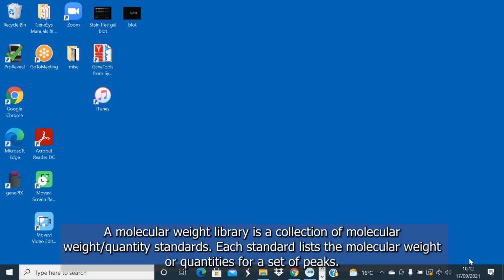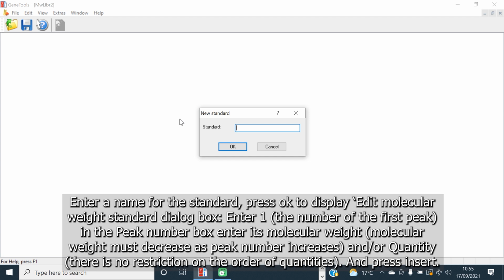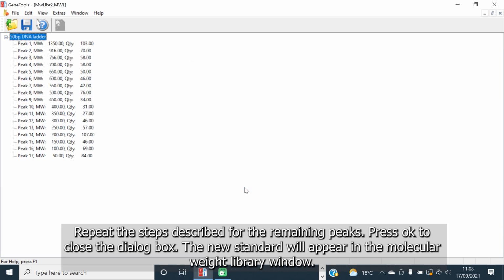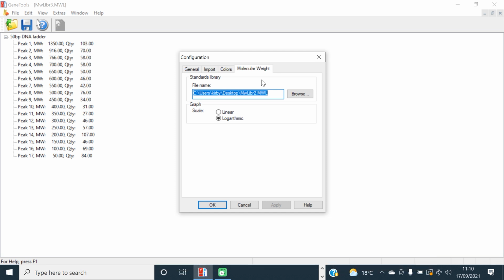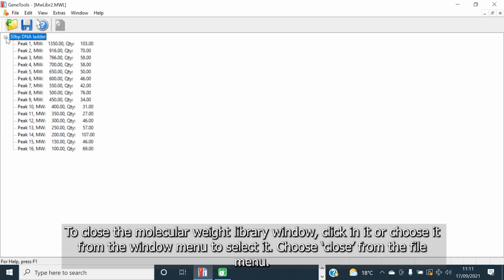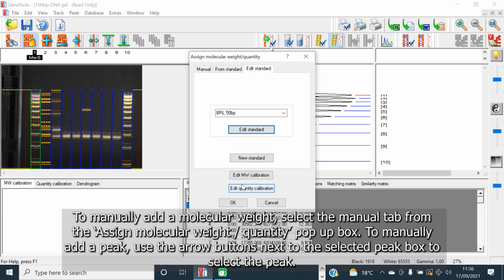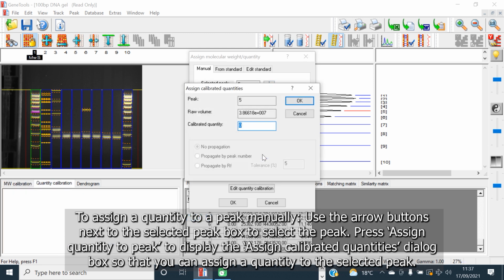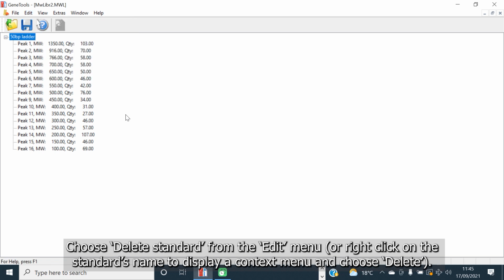How to video: Molecular Weight Library